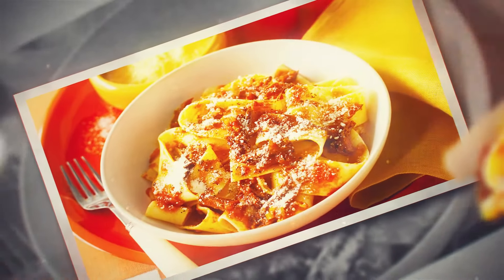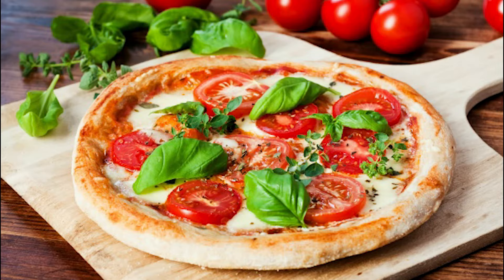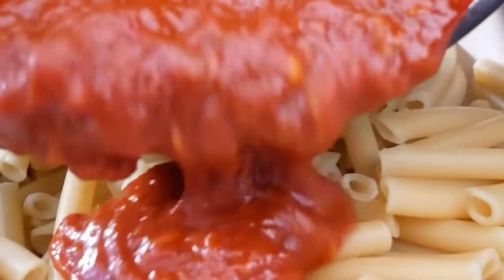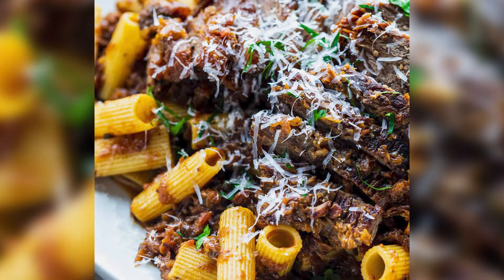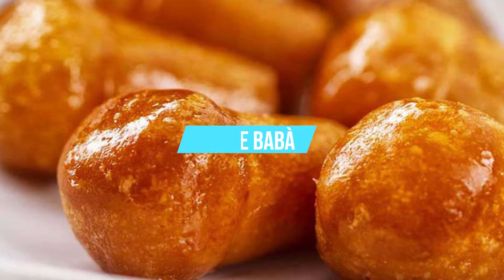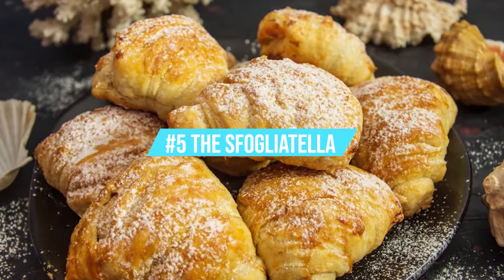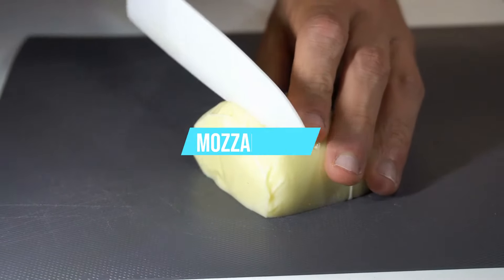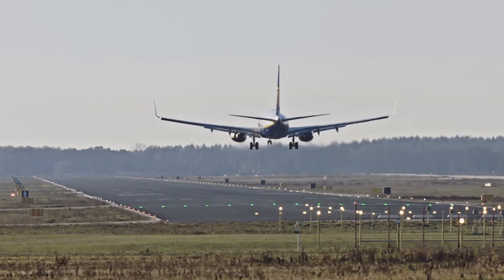Best Food in Naples: Top 5 Must Try Dishes in the Heart of Southern Italy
Join us for a gastronomic pilgrimage to Naples, the sacred heart of Italian cuisine. Today on Town Travel Tips, we savor the top 5 delectable treasures of Naples' rich culinary landscape. New to our channel? Ready to dive into a sea of exquisite tastes? Here we go!

When it comes to food in Naples, it goes beyond eating—it's a deep-rooted culture, a tradition, and yes, almost a religion. From classic street foods to sophisticated sweets, Naples serves up an array of tastes that blend history with the pure joy of Italian flavors.

Pizza Margherita
Venture on this Naples tour with the crown jewel of pizzas—Pizza Margherita. Made in the colors of Italy's flag, this simple yet profound dish is best enjoyed at legends like Sorbillo, Zia Esterina, or Da Michele, where each slice carries a piece of Neapolitan soul.

Red Ragù
Patience is an ingredient in Naples' Red Ragù, a slow-cooked harmony of meat and tomato, perfect for dressing pasta and enjoying as a hearty main course. Experience the best at Tandem, Leon d’Oro, and Da Carmela, where tradition simmers in every pot.

Genovese
Genovese, a succulent onion and meat sauce, marries savory and sweet in a pasta embrace. Dispel the sauce's mysterious origins with every bite at locals' favorites like Locanda Gesu Vecchio, Tandem, and Luise, where history flavors each forkful.

Babà
Soak in the syrupy splendor of Babà al rum, a sponge cake that oozes sweet citrus notes with European roots but a Neapolitan heart. Find the stickiest, most divine Babà at Scaturchio, Di Costanzo, and Poppella.

Sfogliatella
For sweet tooths, the sinfully delicious Sfogliatella is a must, best savored warm from the oven at places like Attanasio, Poppella, and La Sfogliatella Mary. Each flaky layer tells a story of Naples' confectionery magic.

*BONUS FOOD: Mozzarella*
As a bonus, indulge in luscious Mozzarella, a cheese that embodies the zest of Naples. Taste it in its grandest form with Caprese, a tribute to Neapolitan simplicity and flavor.

📌 *Timestamps:*
00:00 - Our Trip To Naples
00:44 - Pizza Margherita
01:35 - Red Ragù
02:49 - Genovese Ragù
04:28 - Baba with Rhum
05:27 - Sfogliatella
06:22 - BONUS FOOD!

Till next time, take care, buon appetito, and ciao!